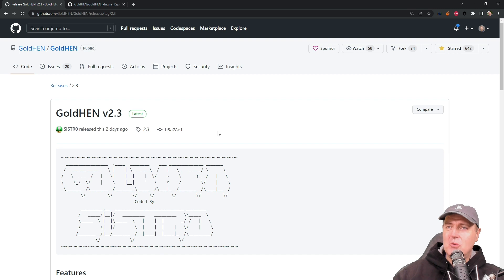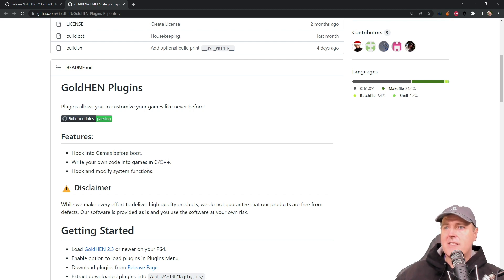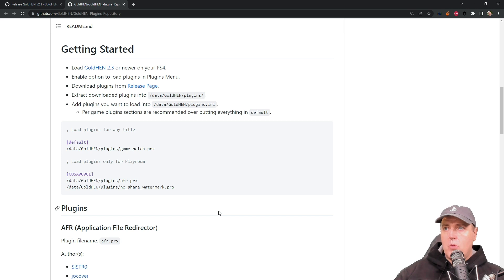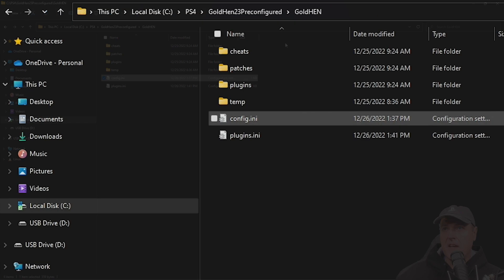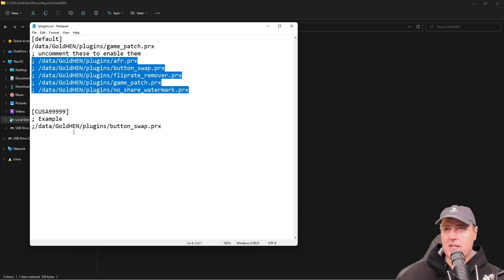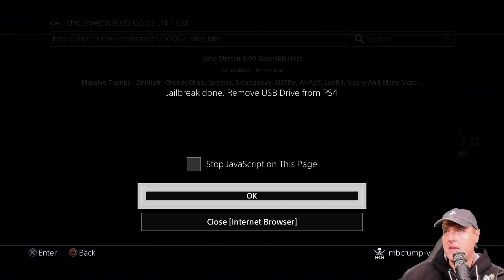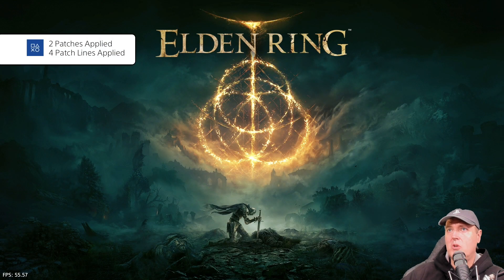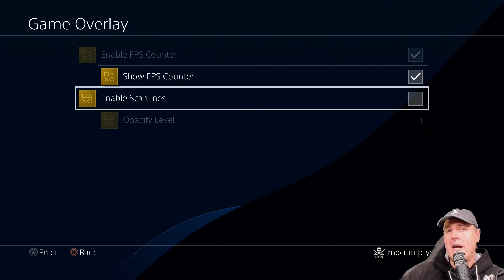Get Setup in Minutes with GoldHEN v2.3 and my PRECONFIGURED GoldHen Files Package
Easy Install Package (my preconfigured GitHub directory)

0:00 Welcome
0:35 GoldHEN GitHub vs Ko-fi
1:16 GoldHEN v2.3 Features
2:19 Patch Introduction
3:35 Patches Available Now
5:06 Repos Getting Started Instructions
06:30 My preconfigured Pack
7:59 How I setup config.ini
9:13 How I setup plugins.ini
06:53 Wrap-up
10:56 Copying files over
13:30 Running GoldHEN v2.3 for the first time
15:24 Running GoldHEN Cheat Manager to activate a Game Cheat
17:12 Trying it with ELDEN RING
18:01 Review all features
19:20 Wrap-up